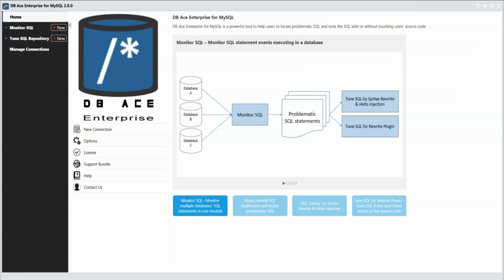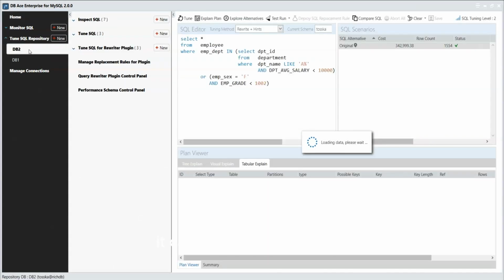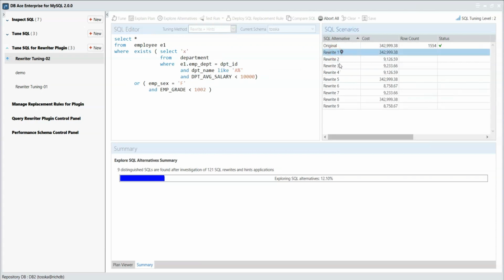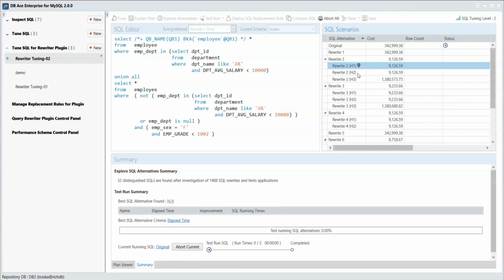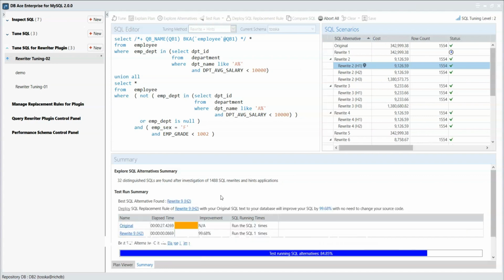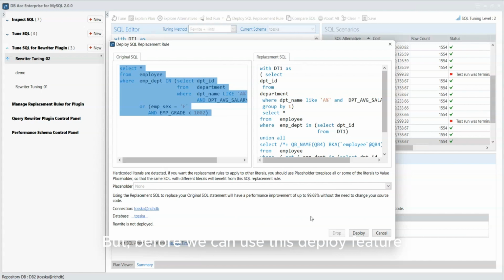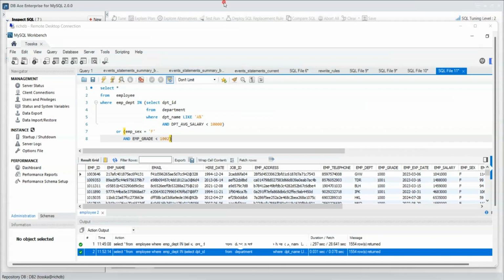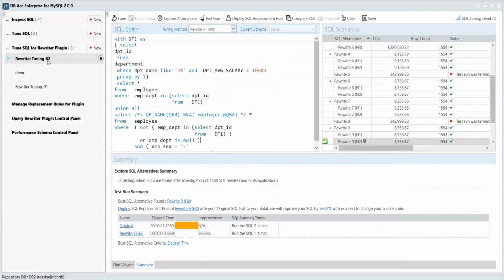DBAM Tune Rewriter demo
Brief demo of the Tune Rewrite Module of the Tosska DB Ace Enterprise for MySQL product. This module leverages AI SQL tuning technology for the MySQL Rewriter Plugin to optimize and fine-tune a SQL statement without requiring any modifications to the source code.